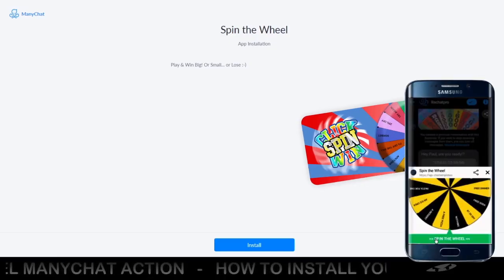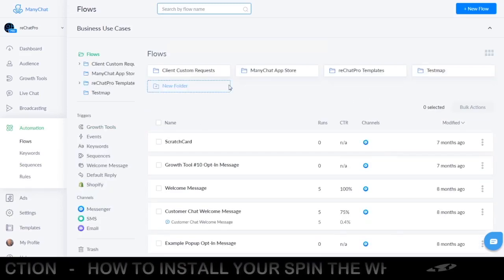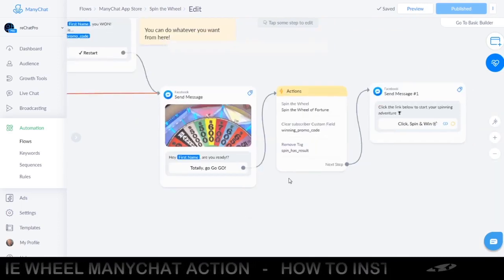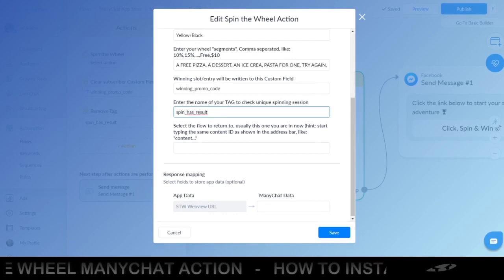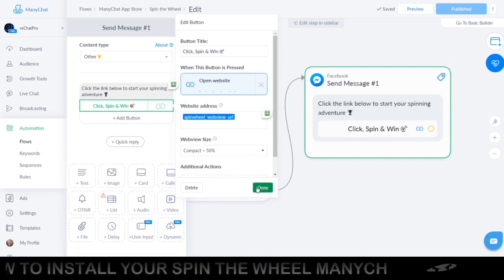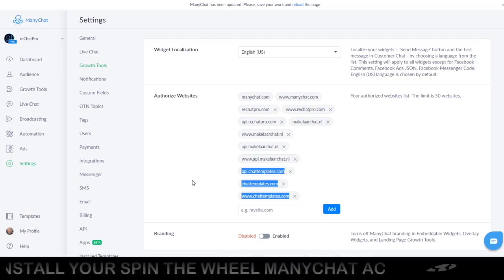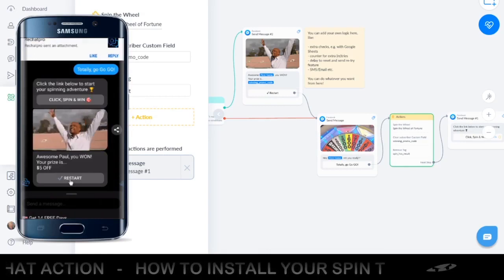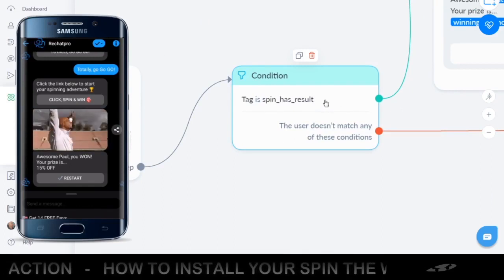How to add a Wheel of Fortune in ManyChat by using the their native Action block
In this video I will explain how you can include a Wheel of Fortune in your ManyChat flows, the EASY way!

Try it for free with license token "FREE50", or get your personal license key